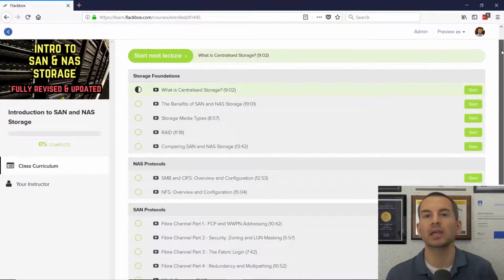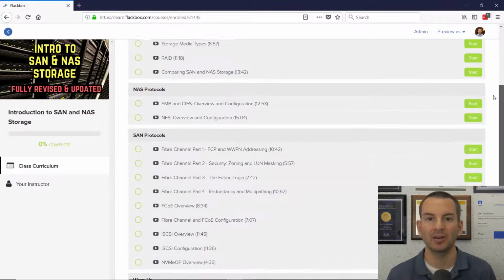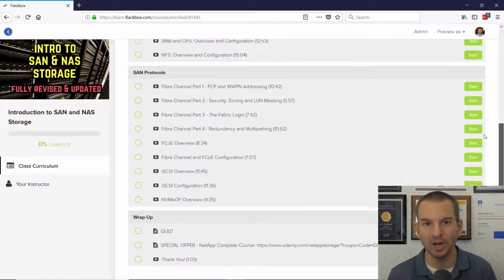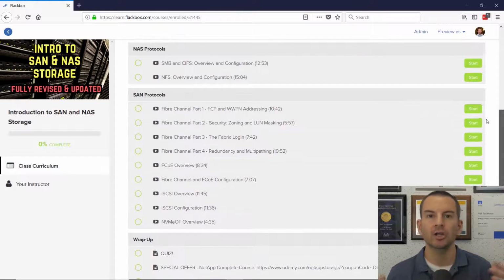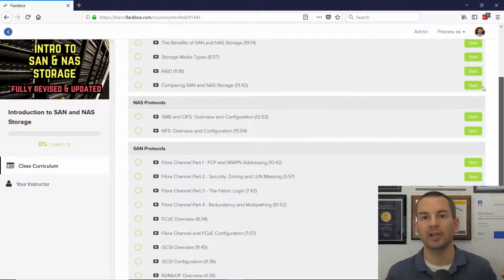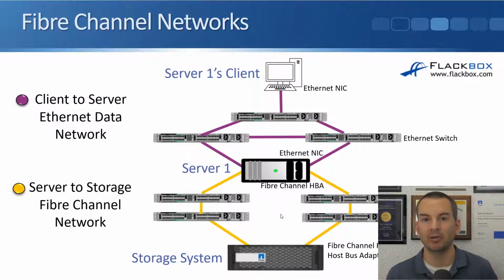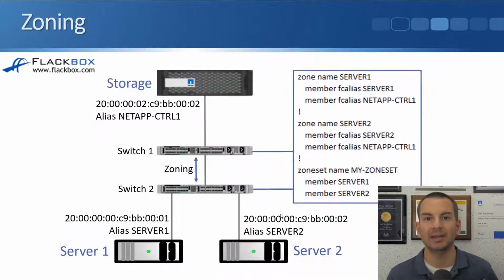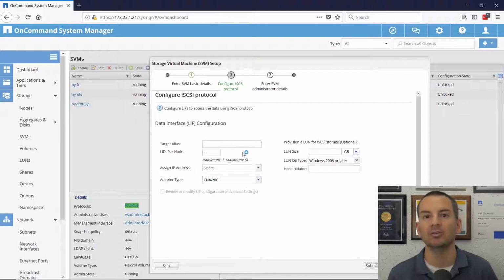Introduction to SAN and NAS Storage - Course Overview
Understand the basics plus more of Storage Area Networks SAN and Network Attached Storage NAS

To know more about this premium course and get started on CodeRed, visit this